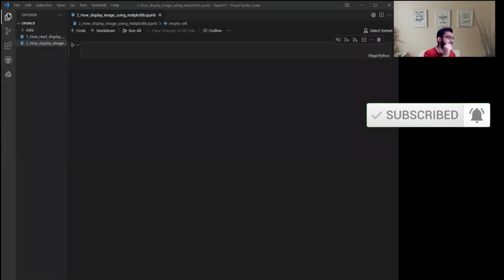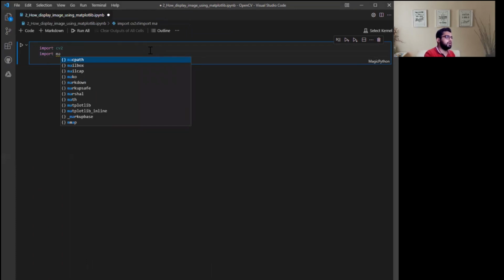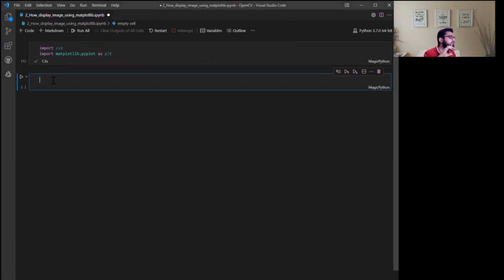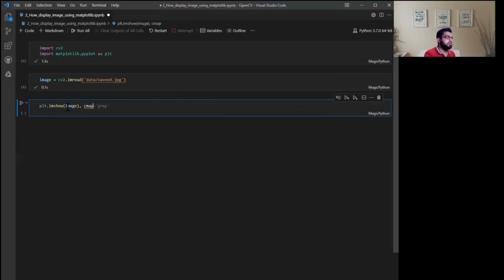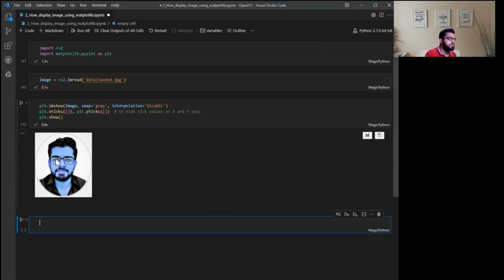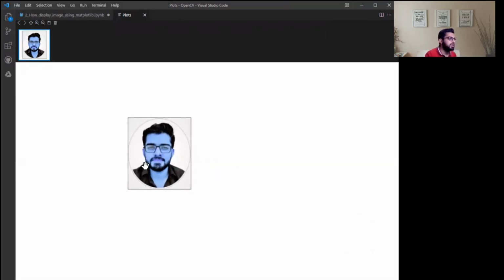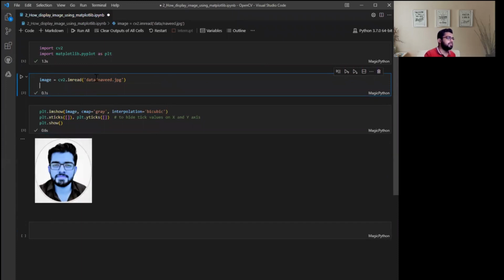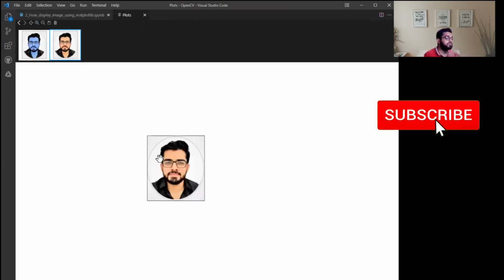OpenCV with Python Tutorial For Beginners | 02 How to Display, Modify and Save Images in Matplotlib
In this OpenCV with Python tutorial, I'll be talking about Using Matplotlib, to display images.

📃Contents / Timestamps📃

00:00 Introduction
00:10 How to show image in matplotlib
00:30 How install matplotlib
01:25 Why use matplotlib to show an image
03:00 How hide xtick/yticks in matplotlib
03:40 Problem in show image in matplotlib
04:10 Solution to Problem
04:30 How to split channel of the image
04:45 how cv2.split() work
04:55 How to merge channel of the image
05:05 how cv2.merge work